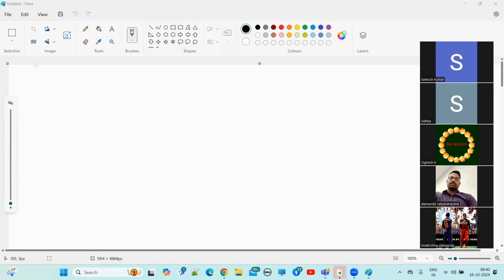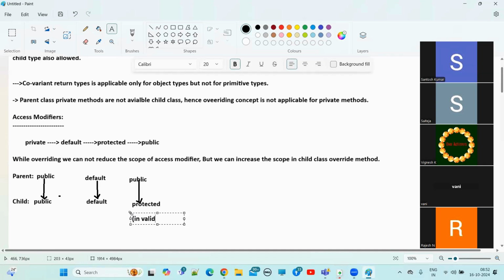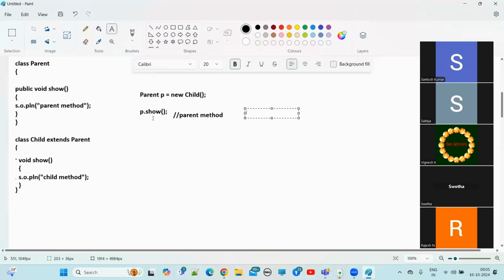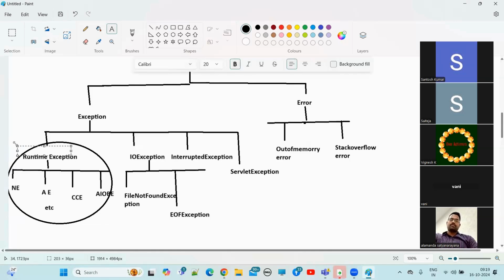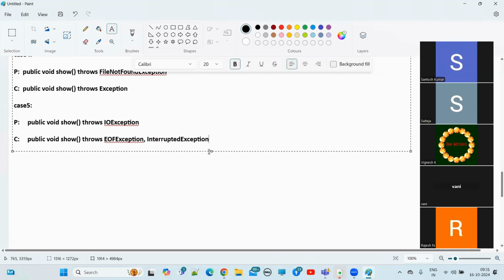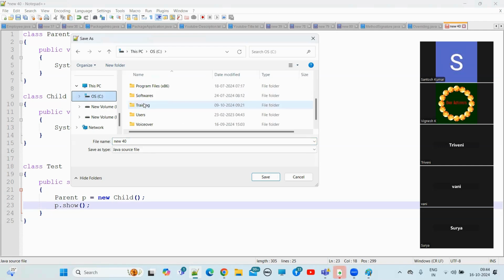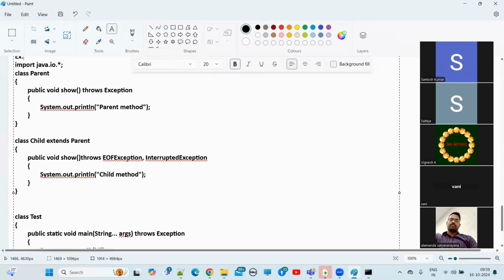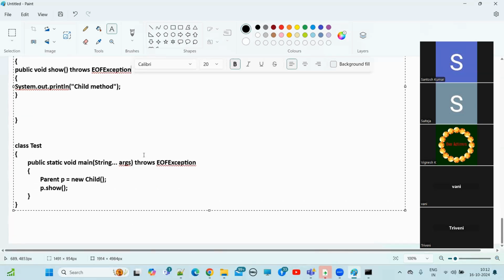Example on diff cases in Overriding| Java Tutorial | Java for beginners 2024 | Full Stack Java